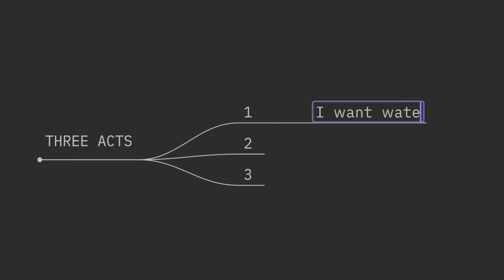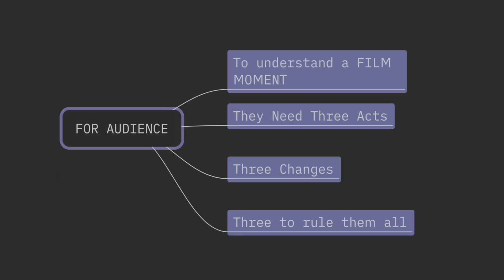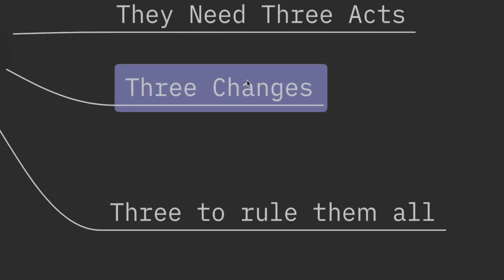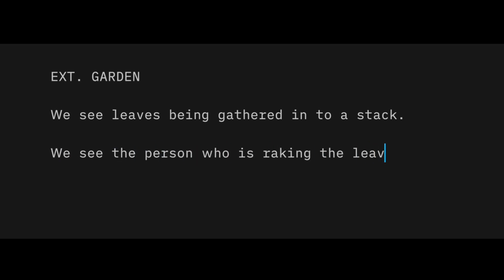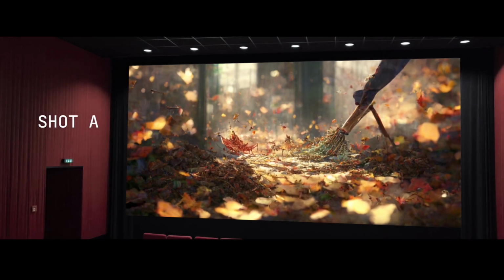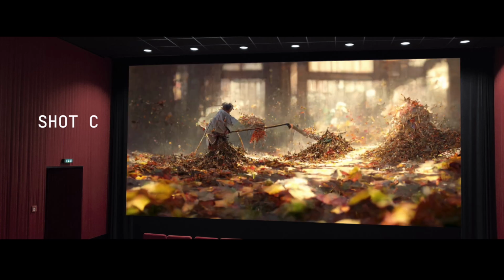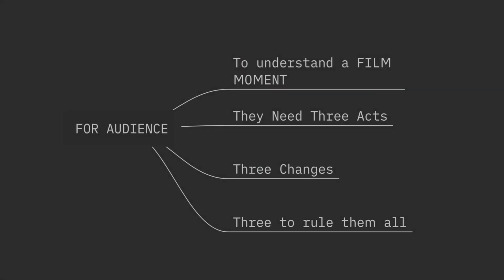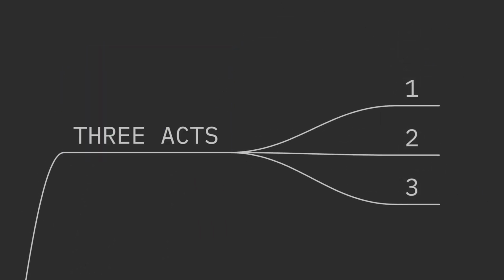Film Lesson: The 3 Acts Of A Film Moment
This is an Example Lesson from my Short Film Class: "Learn Indie Filmmaking"

About this class: I am a do-it-yourself filmmaker with a two-decade experience. In this class, I'll share all the tools that I've learned by completing twelve feature films. In this step-by-step guide to Indie Filmmaking, you'll teach yourself how to complete a short film independently through manageable action steps. This class is for anyone who is starting or has done a couple of film projects; in either case, this class will deepen your understanding of creative filmmaking. Your Class Project is doing a 1-3 minute short film.

FILMMAKING TOOLS & RESOURCES

Offer code: OLAFDEFLEUR

🎥 SHOOT — Freewell Gear
Camera filters and filmmaking gear:

🎨 GRADE — Dehancer Film Look
Film-emulation tools for Final Cut Pro and DaVinci Resolve